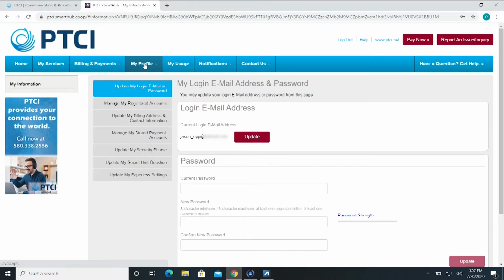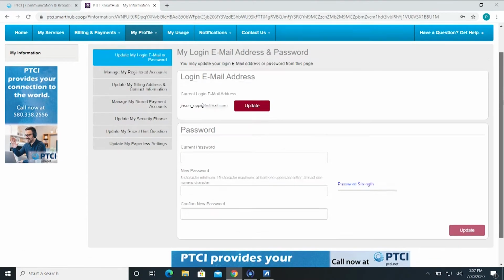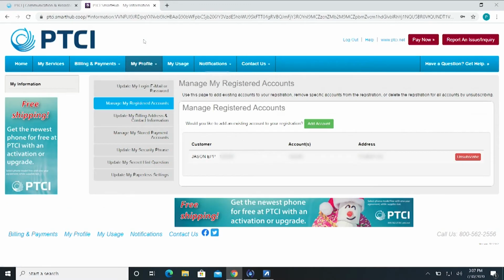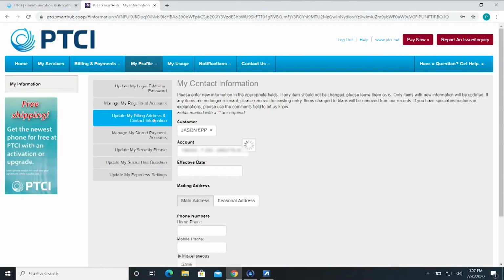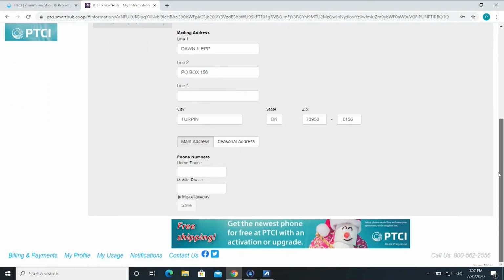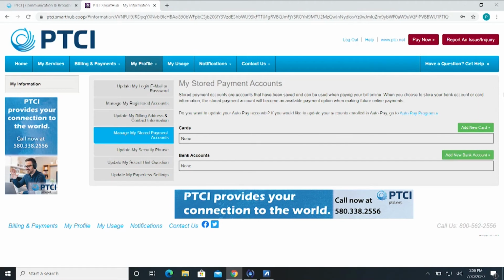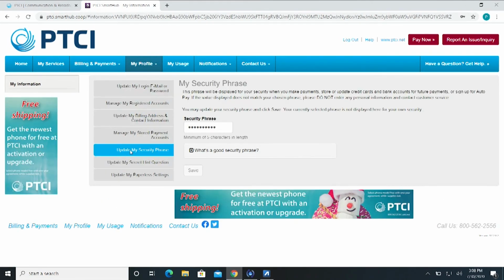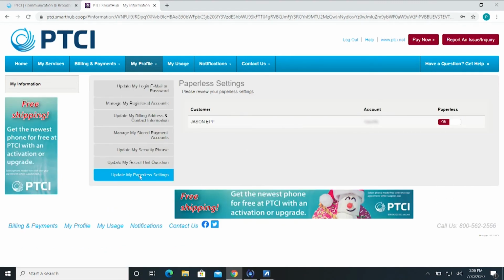SmartHub My Profile Tab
This video is about SmartHub "My Profile Tab"